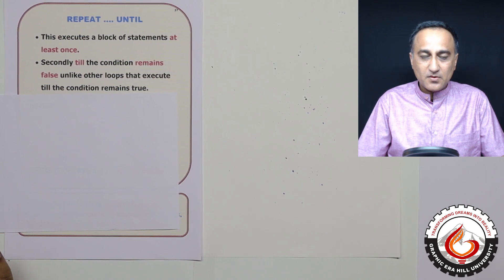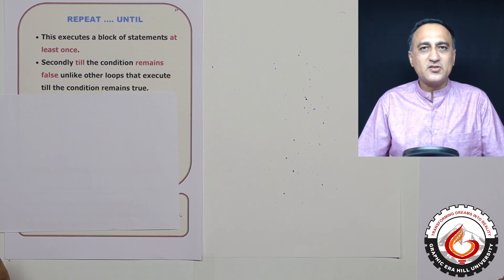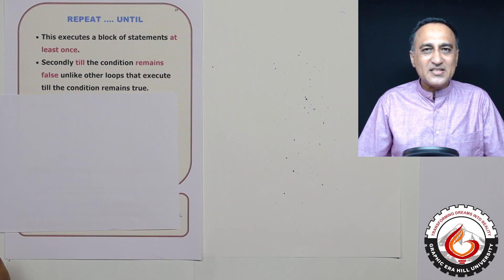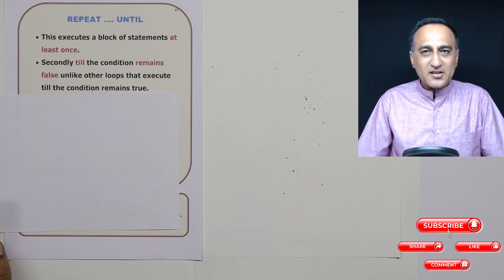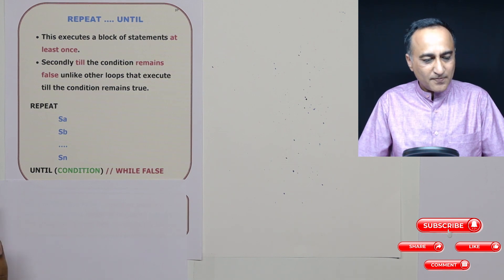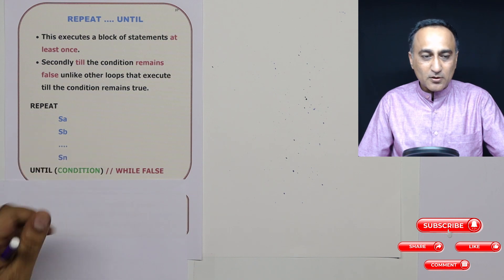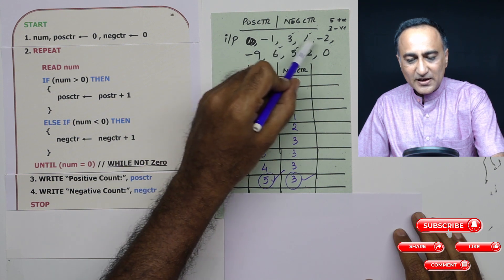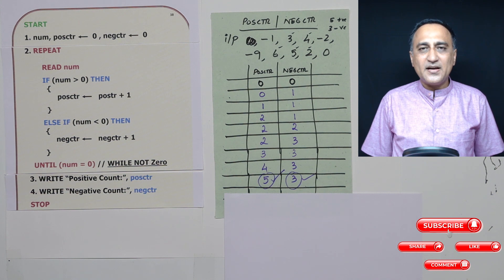WK7 - 50 Algorithm Final count of Positive and Negative Numbers on Entering Zero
The code shall keep reading numbers and maintain a count. When zero is entered, the program prints the final count of Positive and Negative Numbers respectively.